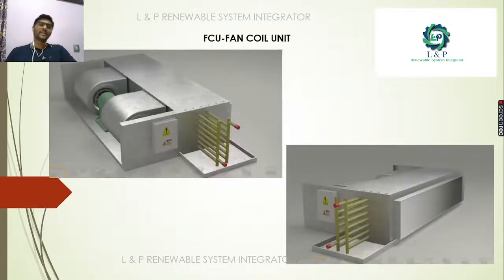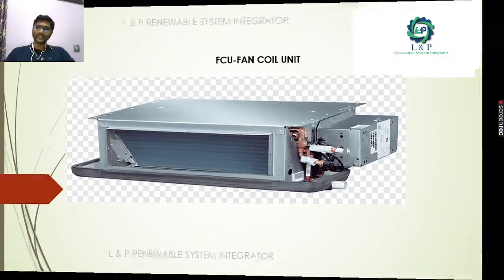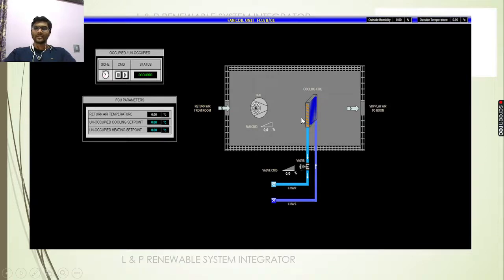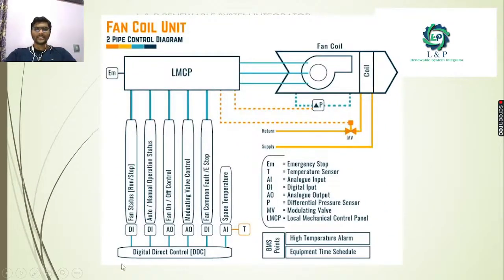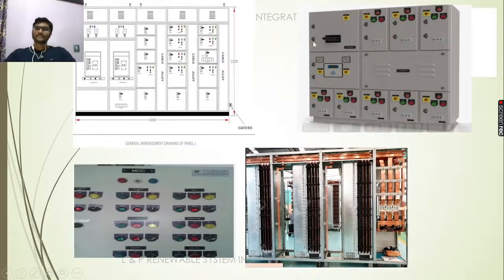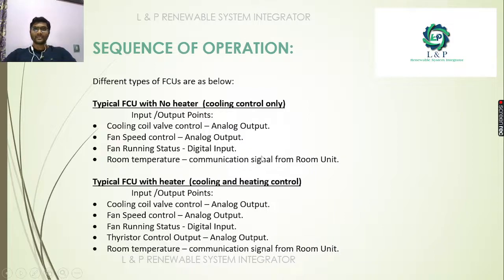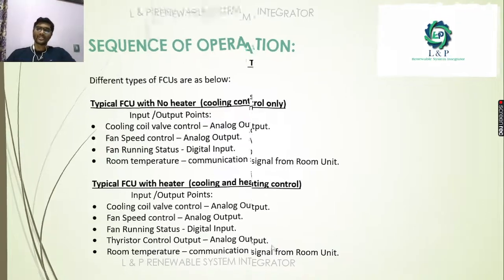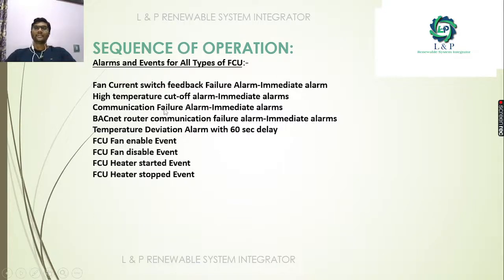FCU ENGLISH-FAN COIL UNIT 2021 11 15 11 55 42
FCU-ENGLISH (FAN COIL UNIT,FIXED SPEED TYPE,VARIABLE SPEED TYPE,WITH HEATER AND WITHOUT HEATER IN HVAC SYSTEM)

WHY SHOULD I KNOW ABOUT THIS FCU ?

WHERE I CAN SEE THESE ?

HOW IT LOOKS LIKE ?

SHOULD KNOW IN FCU ?